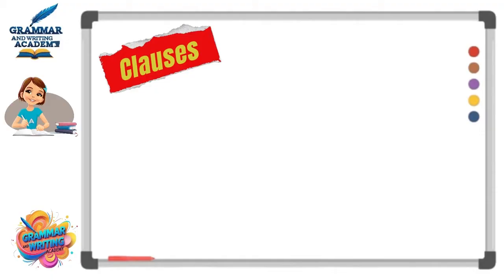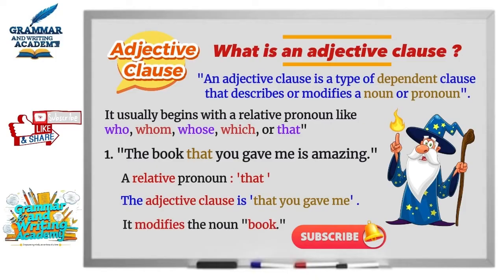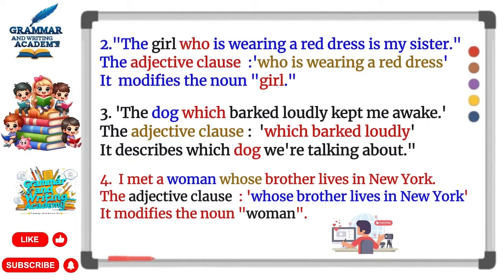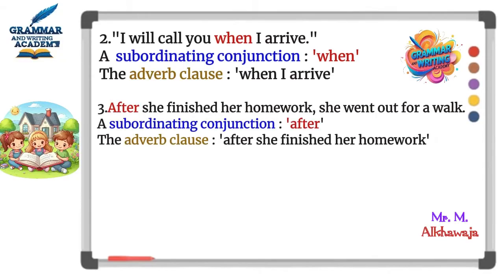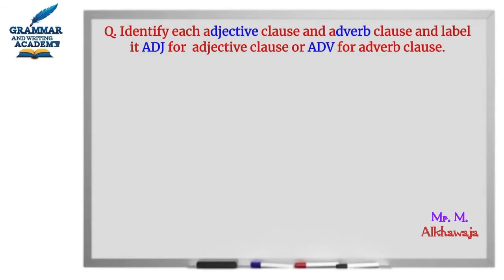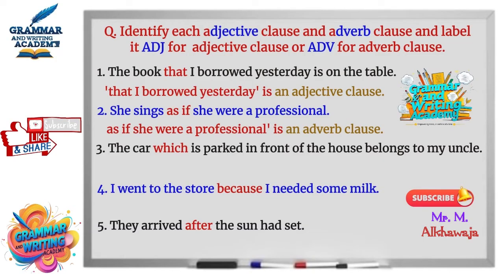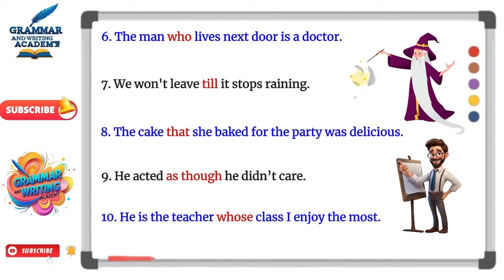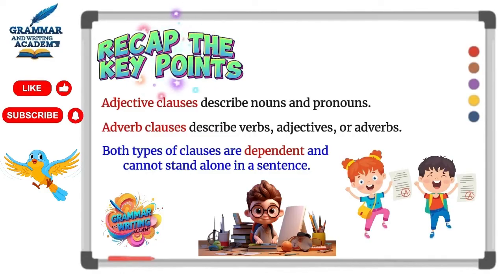Mastering Adjective & Adverb Clauses for PERFECT Grammar!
Independent & Subordinate Clauses.👇👇👇👇
"An adjective clause is a type of dependent clause that describes or modifies a noun or pronoun.
 It usually begins with a relative pronoun like who, whom, whose, which, or that."
An adverb clause is a dependent clause that tells us more about the verb, adjective, or adverb in the sentence.
It can explain how, when, where, why, or to what extent something happens.
It usually begins with a subordinating conjunction like: 'after / although / because
before / if / since / unless / until / when / whenever / while'